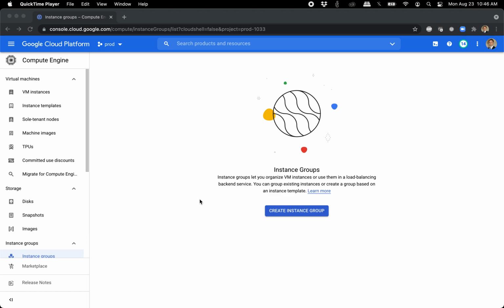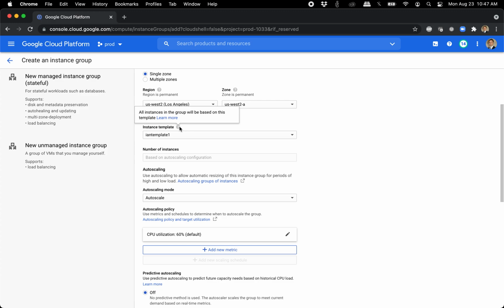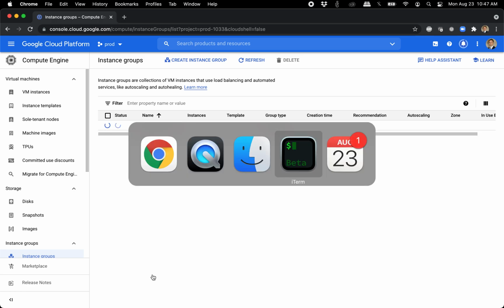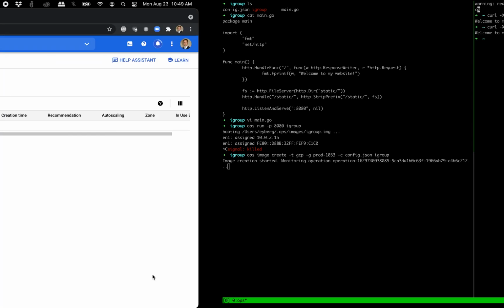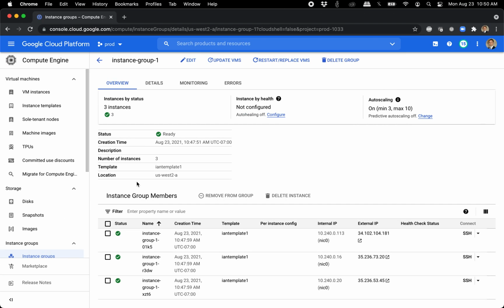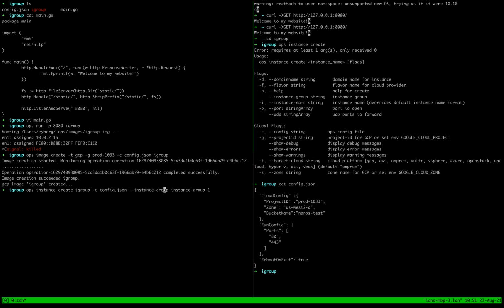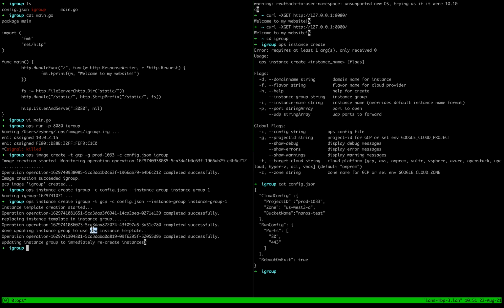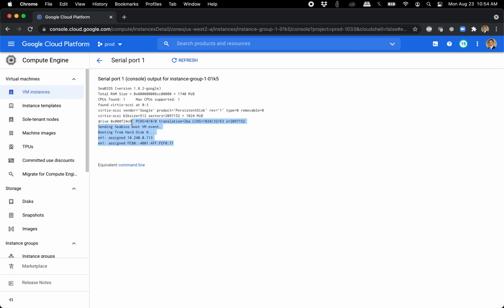AutoScaling and AutoHealing Unikernels with Google Cloud Instance Groups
In this video we walk through a short example on how you can run fleets of auto-scaling and auto-healing unikernels on Google Cloud through instance groups. Running unikernels with autoscaling instance groups is a fast and easy way of replacing kubernetes clusters with no devops/management required.